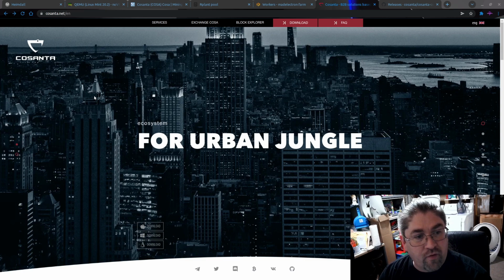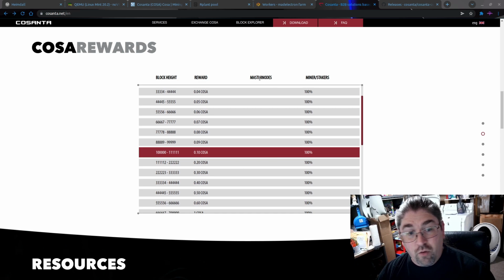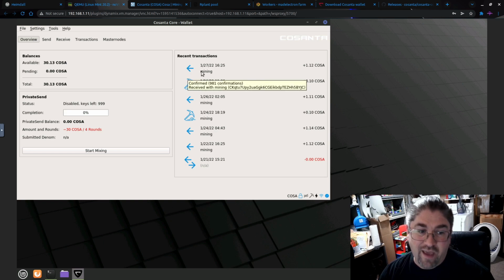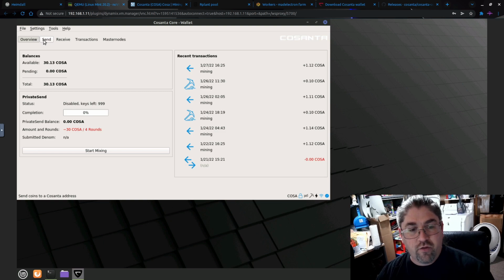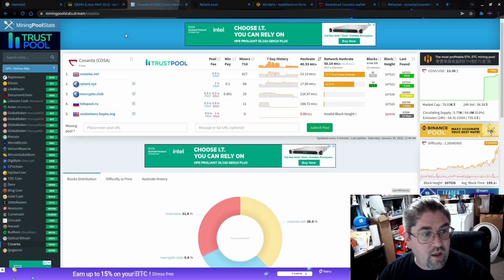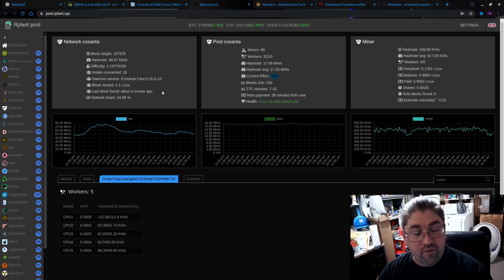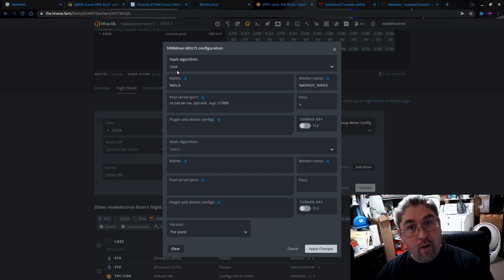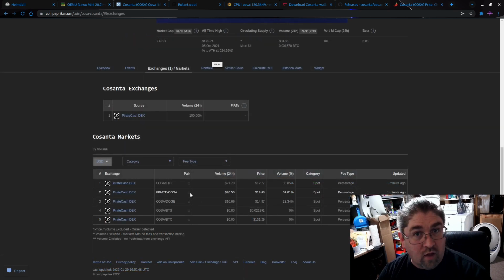Cosanta - Mining & Staking CPU Mineable Coin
Today we're taking a look on how to mine another CPU coin, since Raptoreum, Avian, Hivecoin, etc... are well established now.  Cosanta is touted as a B2B blockchain that will help businesses as it is developed, and is a business version of PirateCash coin.

00:00 Intro
00:06 What Is Cosanta?
03:30 Wallet Download
04:08 Proof Of Stake
08:22 Proof Of Work
11:33 CoinPaprika
12:30 Final Thoughts
12:48 Outro